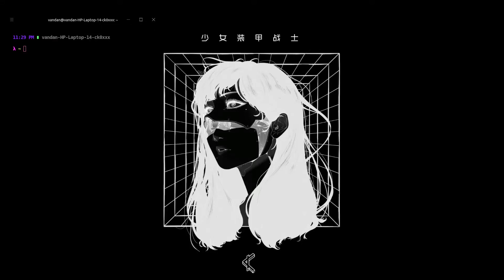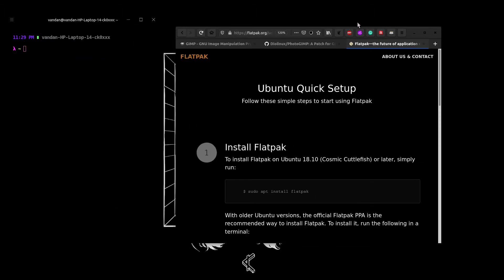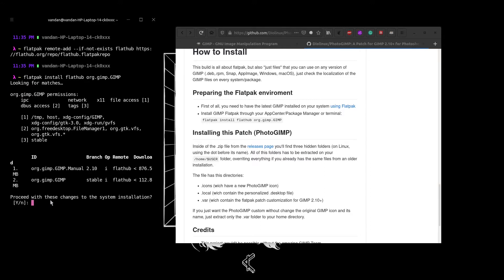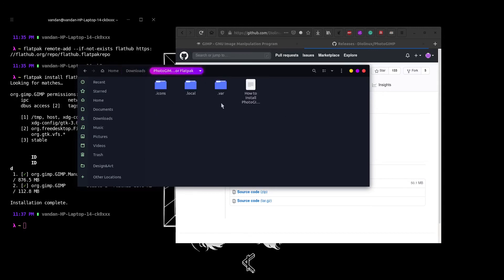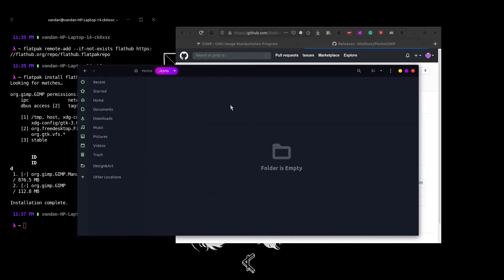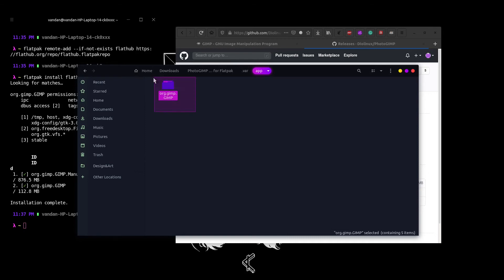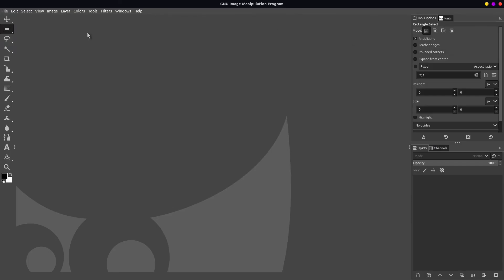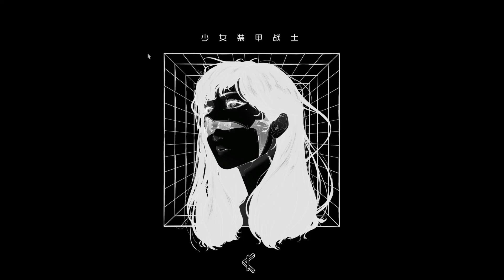Make Gimp look like Photoshop on Linux (Manjaro, Mint, Ubuntu, elementary, Kali) Latest 2020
The Gimp image editor is Linux’s best alternative to Adobe Photoshop. The problem is that while the app offers some similar features to Photoshop, it looks and behaves much differently. Thankfully, here are a few easy steps you can take as a Gimp user on Linux to make your installation look more like Adobe Photoshop. Here’s how to do it on your system. (DON'T CLICK THIS

Covering everything from installation to automation, this updated edition focuses on openSUSE and Ubuntu and includes new and refreshed material ―as well as chapters on building a web server and creating simple shell scripts